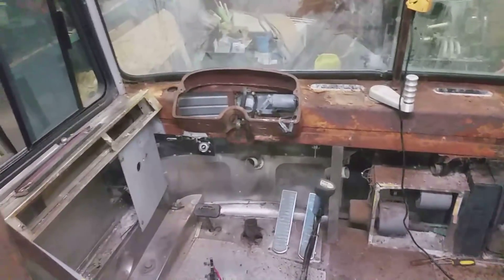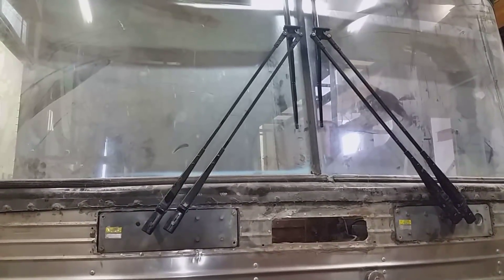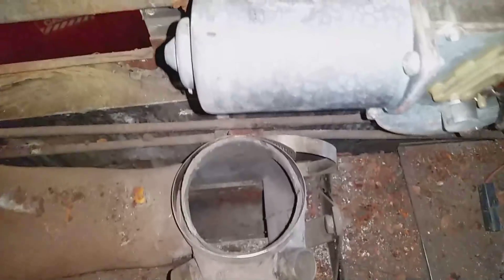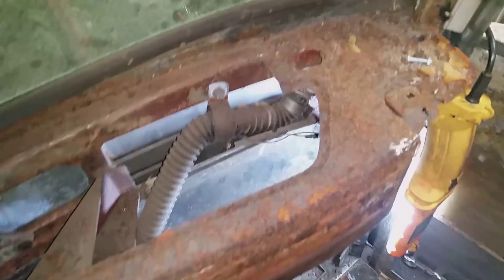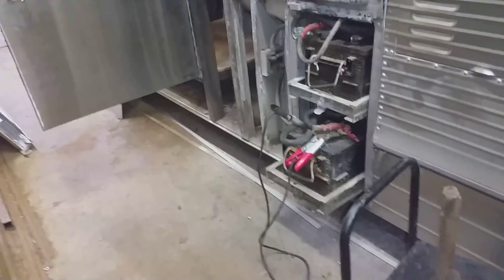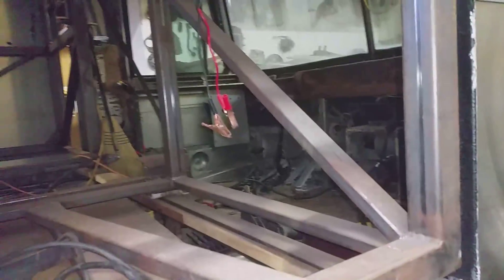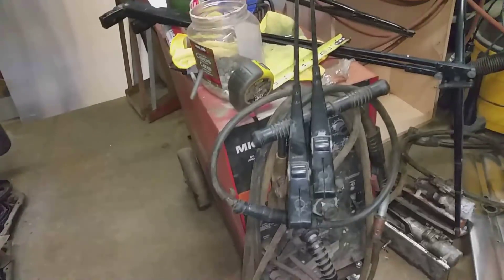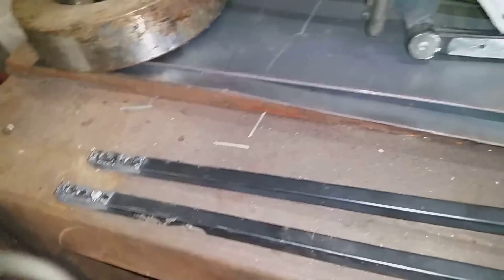Bus Conversion Project - Video 54 - Dash Prep and Wipers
Sorry about the audio on a couple of segments, not sure what happened... just have to use your imagination. maybe I didn't have the mic plugged in properly